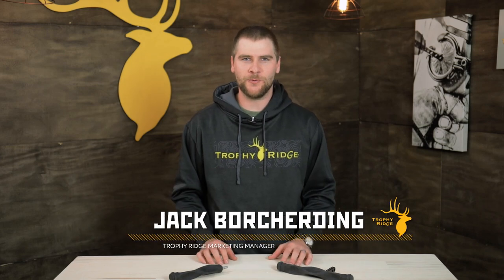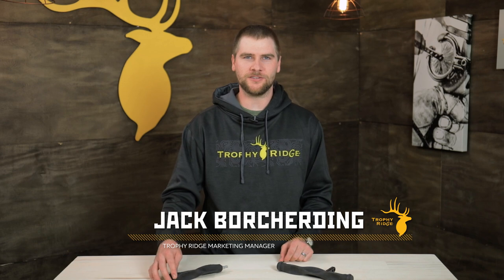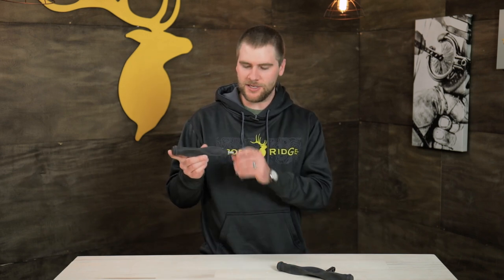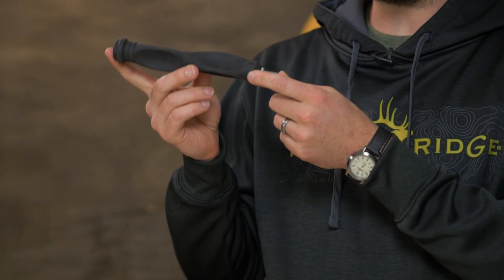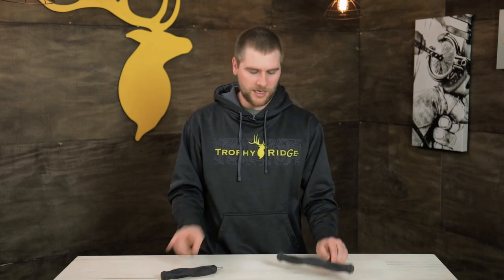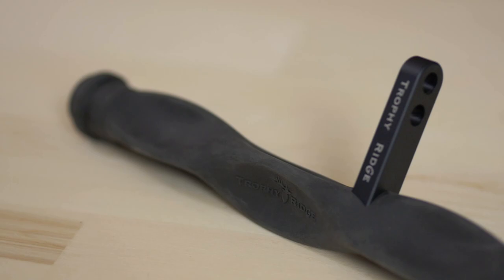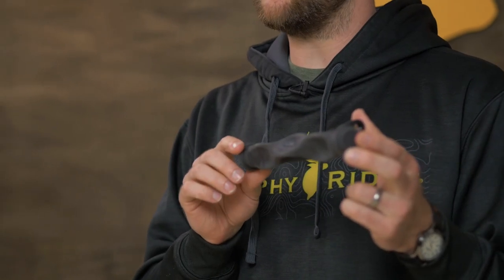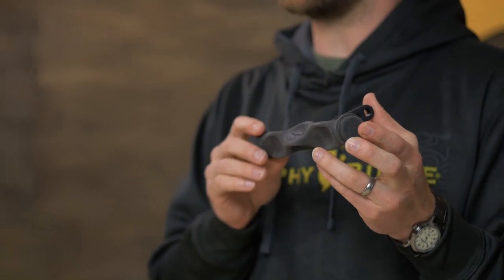Blitz and Blitz Sidebar Stabilizers | Trophy Ridge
THE BLITZ STABILIZER OFFERS VIBRATION DAMPENING AND EASY INSTALLATION WITH A WRIST SLING AND LEATHER MOUNT.

THE BLITZ FEATURES A UNIQUE SIDEBAR DESIGN WITH DAMPENING RUBBER AND SOLID CONSTRUCTION FOR A RIGID, dependable stabilizer.